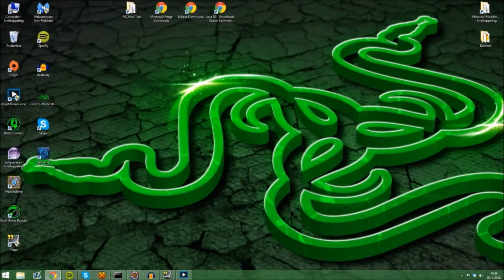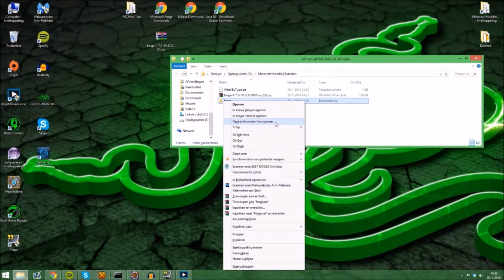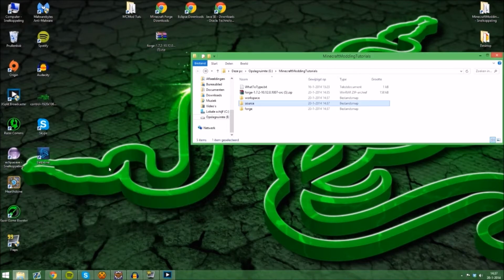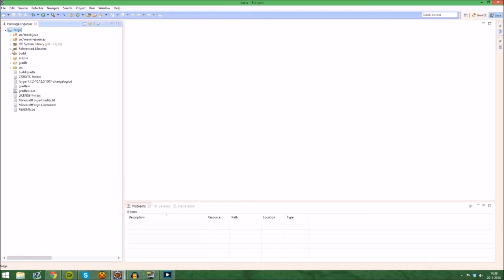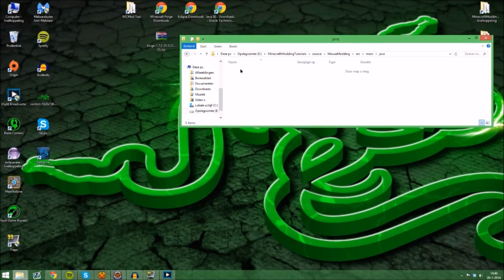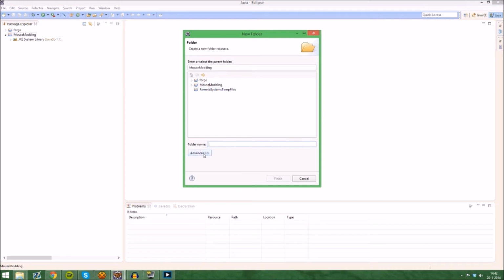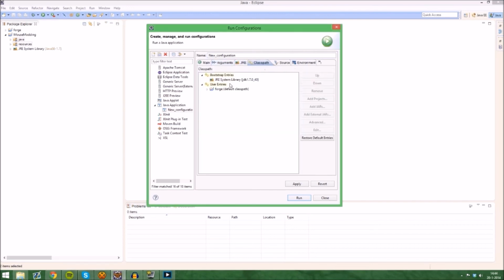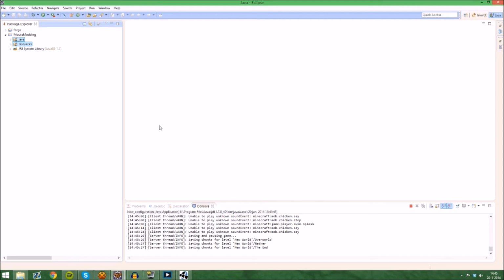1.7 - Setting up Workspace - Needs Reupload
Hey!

In this series I am gonna explain how to make mods in Minecraft 1.7, using Forge.
Links are on my website!!

For questions, use my MCF